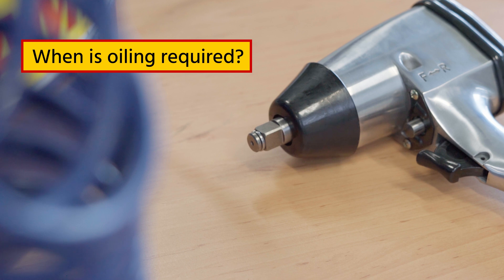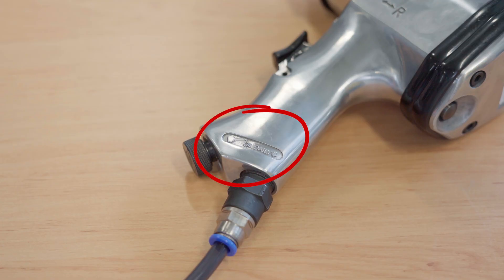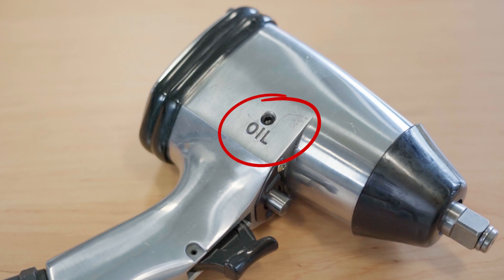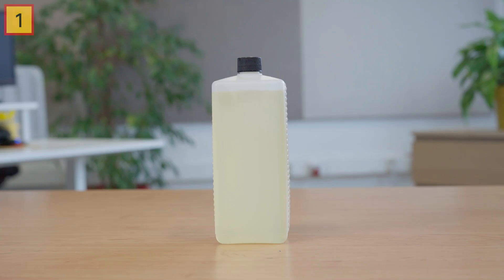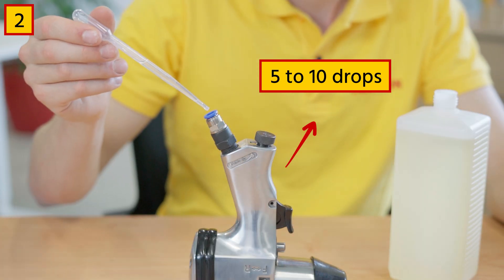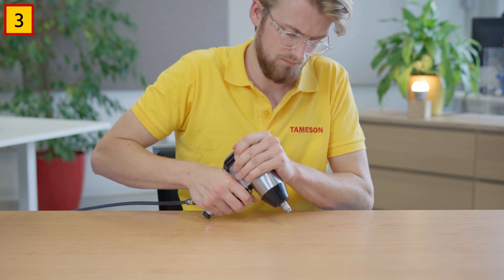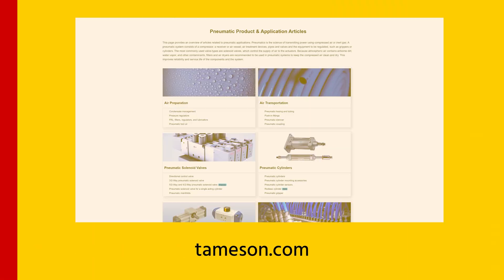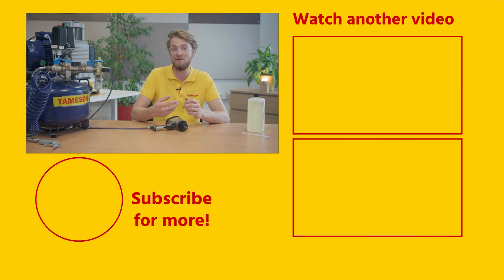How to Oil Pneumatic Tools | Tameson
In this video, Barend discusses how to oil pneumatic tools. Does your tool need oiling, why is oiling important, how to oil the tool and how often?
Time codes:
00:00 - Intro
00:17 - Does your tool require oiling?
00:36 - Why should you oil?
00:58 - How should you oil?
01:31 - How often do you need to oil?
02:01 - Outro

TAMESON NEWSLETTER SUBSCRIPTION:
How to oil pneumatic tools
Hey, I’m Barend from Tameson, and today we’re going to discuss how to oil pneumatic tools. First, we’ll see if your pneumatic tool needs oiling. If it's needed, we will discuss why oiling is important, how to oil a pneumatic tool, and, finally, we will cover how often you should lubricate them.

Does your tool require oiling?
It is important to first check to see if your pneumatic tool requires lubrication. The tool's user manual should clearly state if it requires lubrication and the kind of lubrication. If the tool doesn’t require oiling, you might see something in the documentation such as "oil-free", "oilless", or "self-lubricating".

Why oiling is important
Yes, oiling is important to maintain your pneumatic tool and for good performance. Regular oiling helps prevent freeze-ups and tool deterioration. Oiling removes any residual moisture that accumulates during use and prevents rust. Moreover, the oil creates a coating that prevents metal-on-metal contact and reduces friction, allowing smoother operation and extended air tool life.

How to oil a pneumatic tool
Next, we’ll look at the steps in oiling a pneumatic tool. Always refer to the manufacturer's instructions for your specific tool to find its oiling requirements.

Step 1: Ensure you are using oil suitable for pneumatic equipment.

Step 2: Locate the air inlet on the pneumatic tool. Now add a small amount of oil in this port, around 5-10 drops. Make sure you don't over-oil your tool,  because this can result in damage over time.

Step 3: Operate the tool for a few minutes to allow the oil to circulate and lubricate the moving parts.

How often do you oil your air tool?
The frequency of tool usage will determine how often you should oil it. There is no fixed set frequency for daily, weekly, or even monthly lubrication. If the tool is used daily, it should probably be lubricated at the start of the day. The best way to gauge the proper oiling frequency is to consult the tool's manufacturer.

And that's it! With just a few simple steps, you can keep your pneumatic tools well-maintained.
If you would like more information on oiling pneumatic tools, take a look at Tameson’s Technical Information Center. If you have any questions about “How to oil a pneumatic tool” or any other related products?